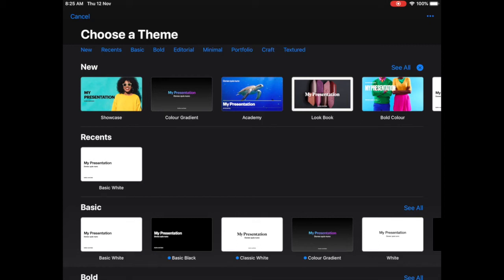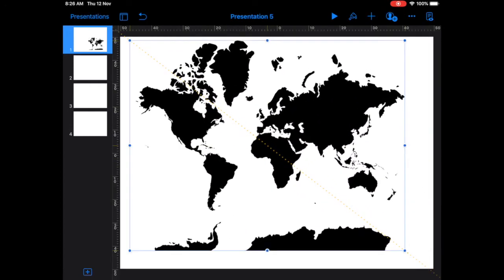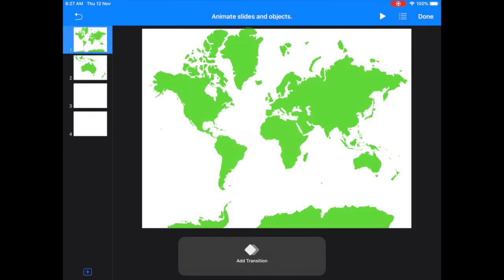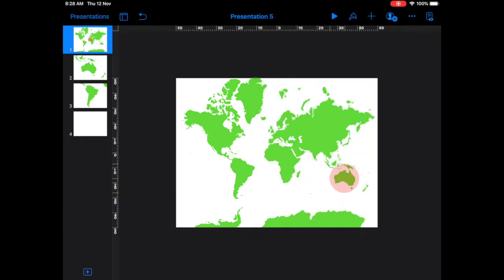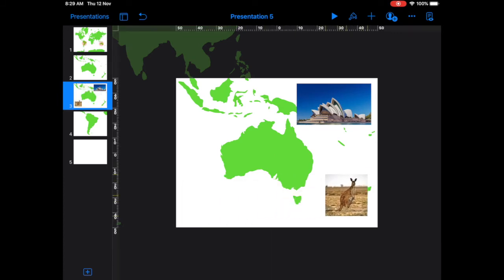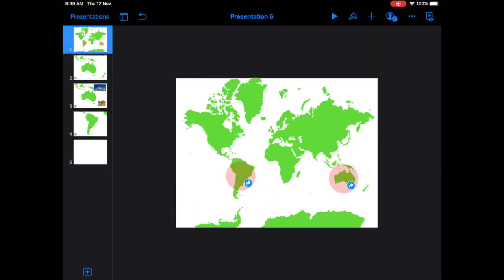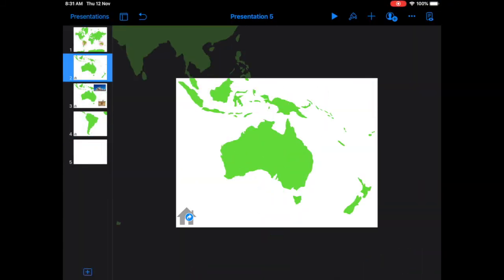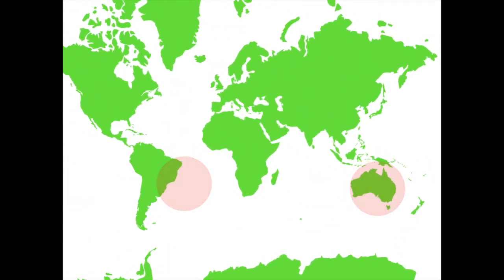Creating an Interactive World Map on Keynote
This video is a tutorial to help students and teachers create interactive world maps on Keynote.